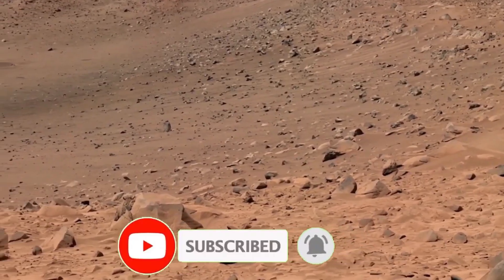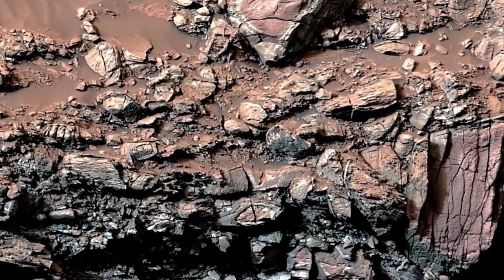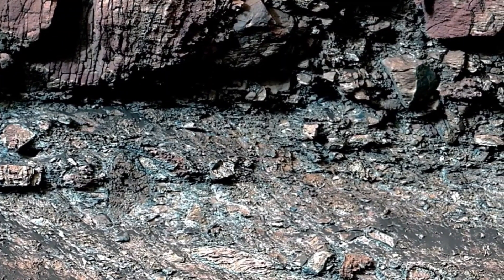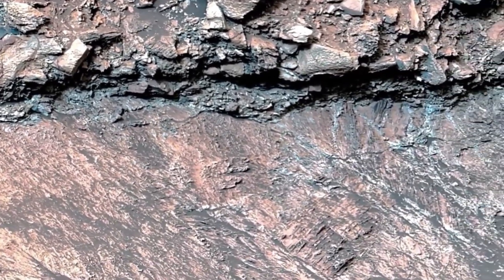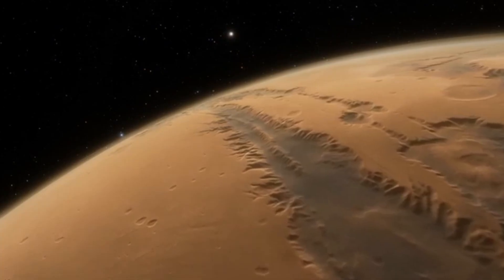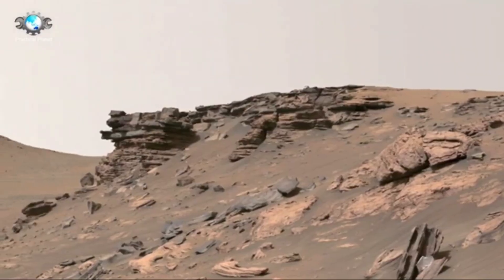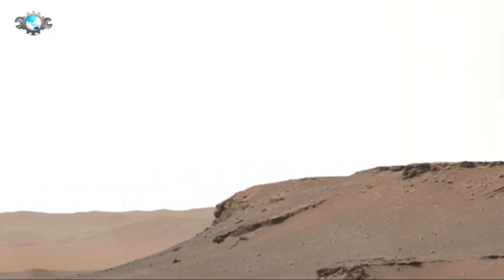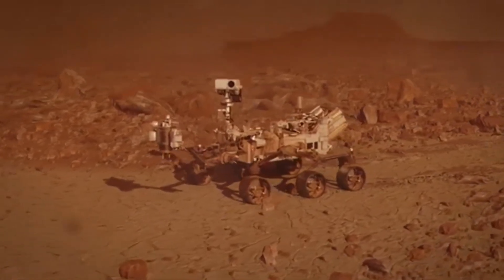NASA Mars Rover Perseverance Sent Most Incredible Footage Of Mars! Curiosity' Rover Mars in 4K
NASA’s Perseverance and Curiosity rovers have just sent back the most breathtaking 4K footage of Mars, revealing the Red Planet like never before! From stunning landscapes to mysterious formations, this incredible new footage provides an unprecedented look at Mars’ surface. In this video, we explore the latest discoveries, what they mean for future missions, and how they bring us one step closer to human exploration of Mars. Don’t miss this historic update!